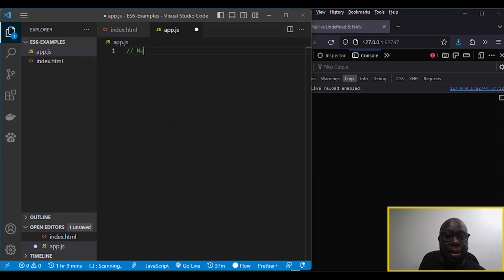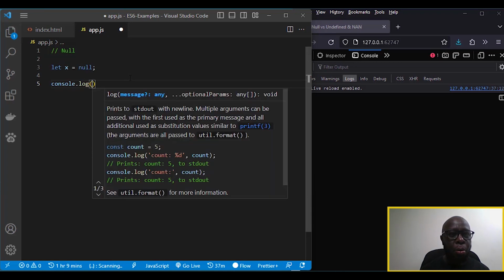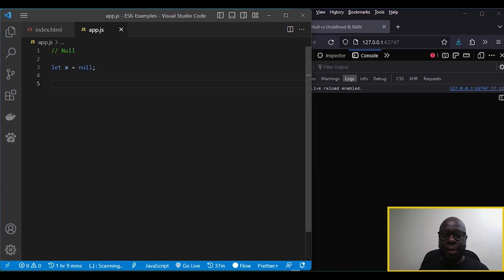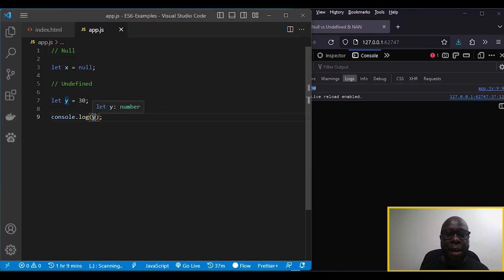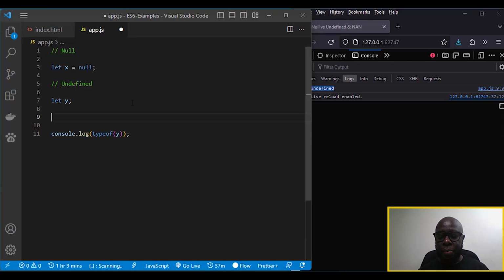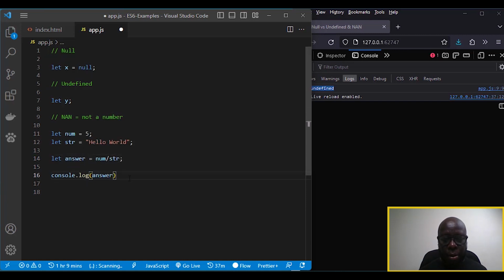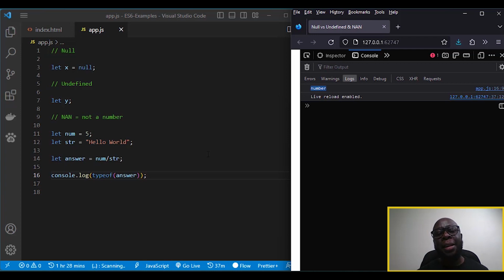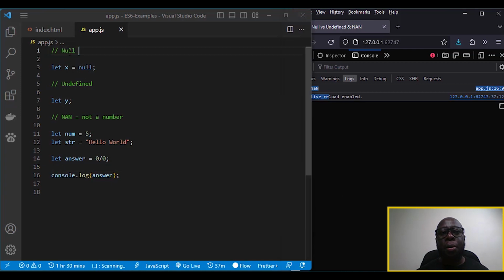Difference between Null, Undefined, and Nan In JavaScript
Ever found yourself puzzled by the distinctions between null, undefined, and NaN in JavaScript?

In this tutorial, we'll unravel the differences between these three crucial concepts, helping you gain clarity and confidence in your JavaScript programming journey.

 What You'll Learn:

The fundamental differences between null, undefined, and NaN.
Real-world examples illustrate when and how each value is encountered.
Best practices for handling and avoiding common pitfalls associated with these values.
How to effectively use each value in your code for improved programmatic logic.

Key Takeaways:

null: The intentional absence of any object value.
undefined: Represents an uninitialized variable or a function without a return value.
NaN: Stands for "Not a Number" and is typically the result of an undefined or unrepresentable mathematical operation.

JavaScript developers seeking clarity on the distinctions between null, undefined, and NaN.
Those looking to write more robust and error-resistant code.
Beginners and intermediate developers aiming to solidify their understanding of JavaScript fundamentals